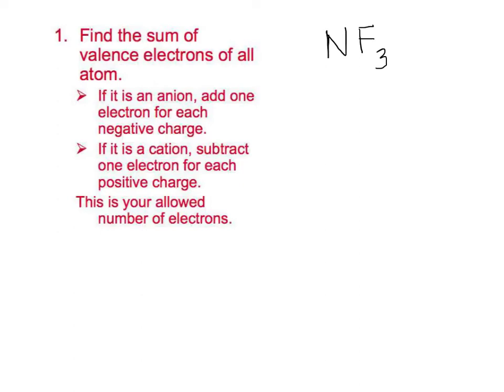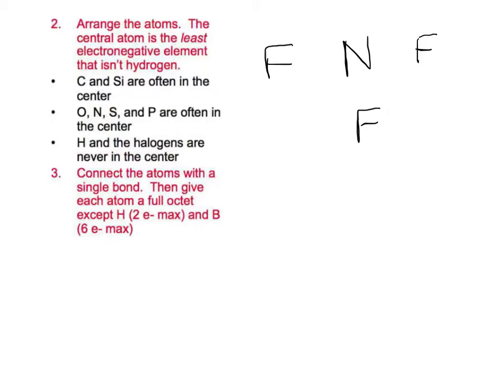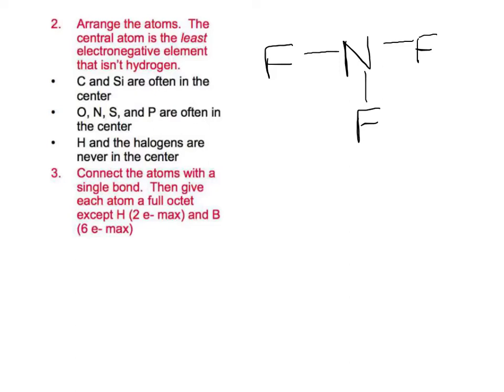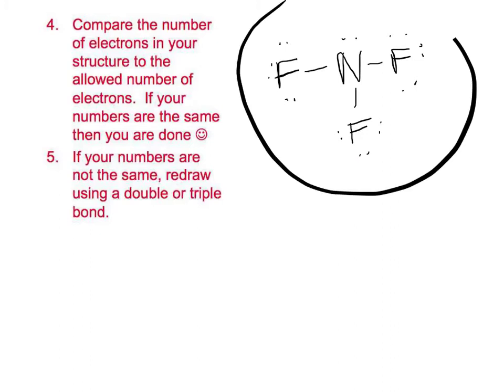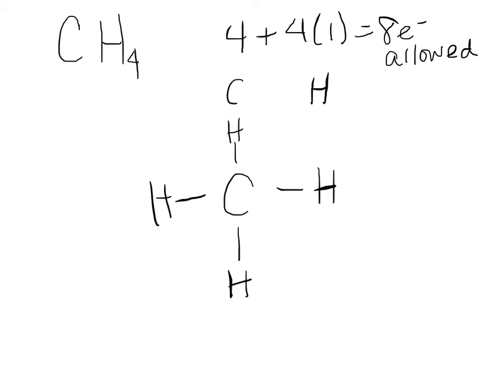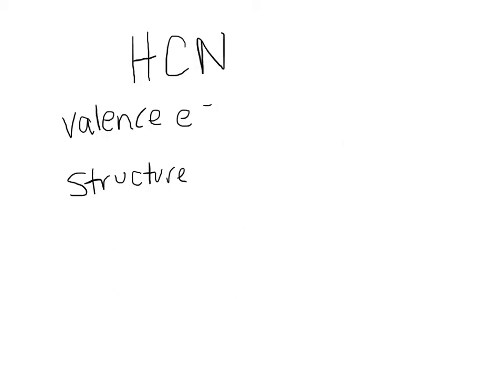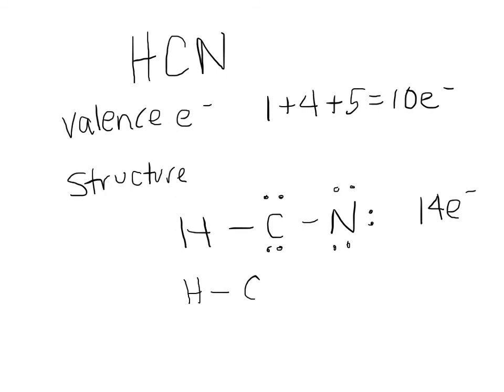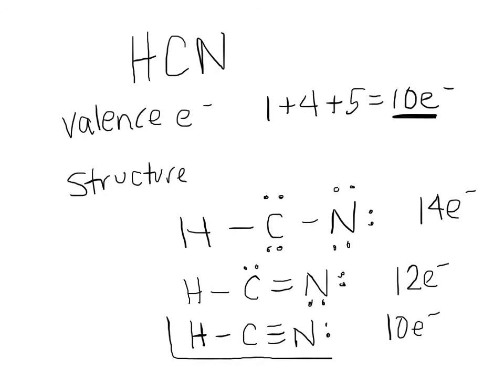lewis dot structures Huffman